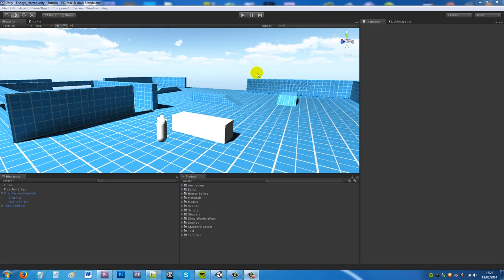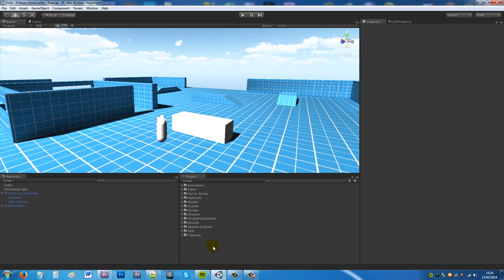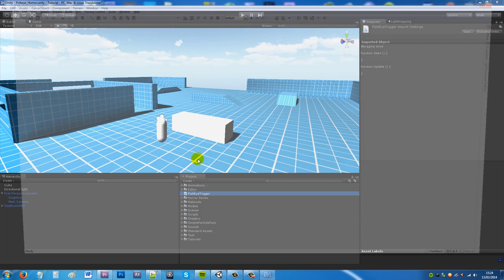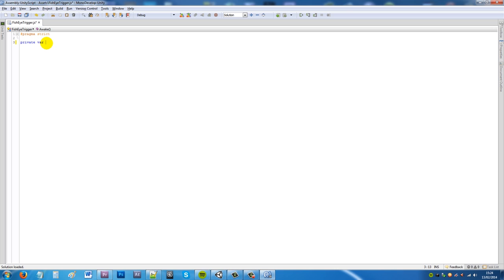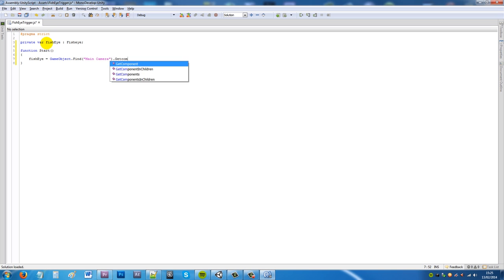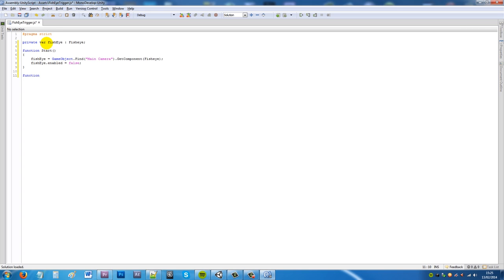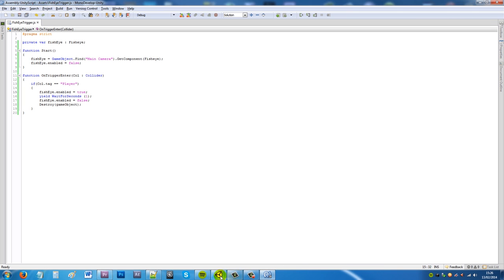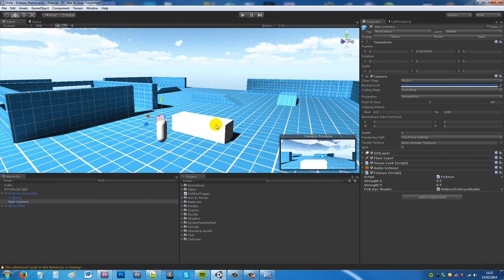[Unity4] Fish eye effect on trigger for Unity Pro (JavaScript)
In this tutorial I show you how to enable and disable an image effect (Fish eye) on an OnTrigger event to use in games. This is written in javascript.